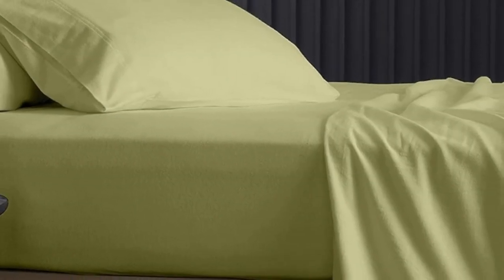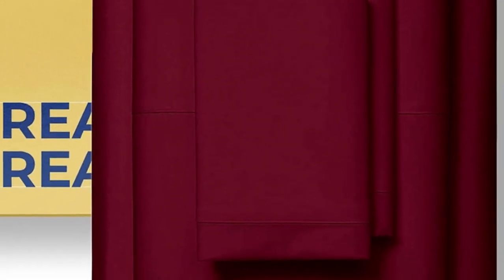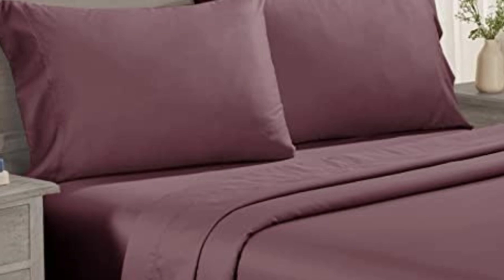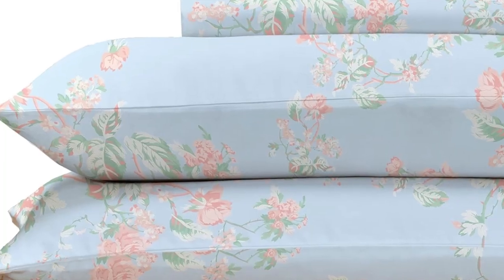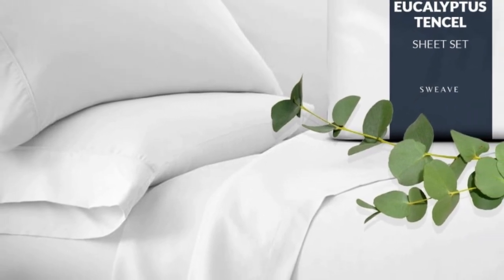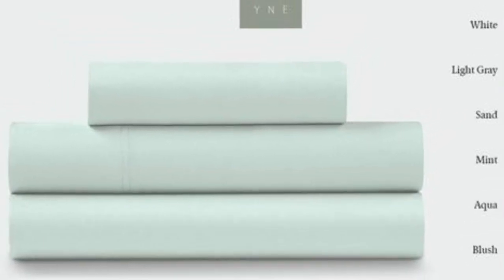Top 5 Best Supima Cotton Sheets On Amazon Reviews of 2024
In this video we will show Top 5 Best Supima Cotton Sheets On Amazon Reviews, Amazon Basics Cotton Jersey Sheet Set, California Design Den Cotton Sateen Sheet Set, THREAD SPREAD 600-Thread-Count 100% Cotton Sheets, Sweave Egyptian Cotton Percale Sheets, Chateau Home Collection Egyptian Cotton Sheets

 👉 Best 5 supima Cotton Sheets On Amazon Lists:

1) Amazon Basics Cotton Jersey Sheet Set

2) THREAD SPREAD 600-Thread-Count Cotton Sheets

3) California Design Den Cotton Sateen Sheet Set

4) Sweave Egyptian Cotton Percale Sheets

5) Chateau Home Collection Egyptian Cotton Sheets

having a quality Bamboo Sheet Set is an important factor for maximizing your sleeping quality and some options have advanced technology to deliver a better sleeping experience With so many options to choose from,finding one that fits your budget can be complicated ,so it's important to learn about some of the best options available.

In this video we'll be comparing the Top 5 Best supima Cotton Sheets On Amazon that are designed for different kinds of users. We will take into account performance features and price so you can decide which is best for you. All the products on our list were selected based on their own inherent strengths and features.

We'll be comparing the Amazon Basics Cotton Jersey Sheet Set, California Design Den Cotton Sateen Sheet Set, THREAD SPREAD 600-Thread-Count 100% Cotton Sheets, Sweave Egyptian Cotton Percale Sheets, Chateau Home Collection Egyptian Cotton Sheets; which are all great options if you're in the market for a best mattress topper.

We'll break down which Bamboo Sheet Set is best for you and what you can expect to get in return for your money. We'll help you decide if one of the models on our list seems like a great purchase

0:00 - Intro
0:30 - Amazon Basics Cotton Jersey Sheet Set
1:28 - THREAD SPREAD 600-Thread-Count Cotton Sheets
2:39 - California Design Den Cotton Sateen Sheet Set
3:52 - Sweave Egyptian Cotton Percale Sheets
5:02 - Chateau Home Collection Egyptian Cotton Sheet

Program.